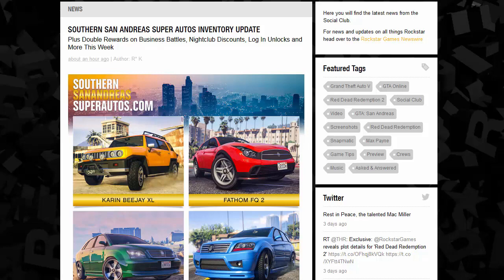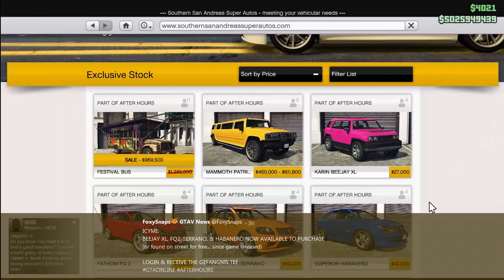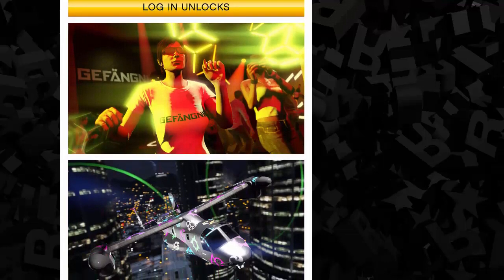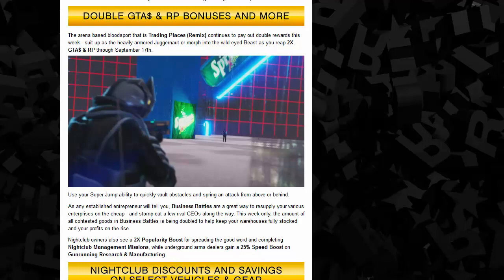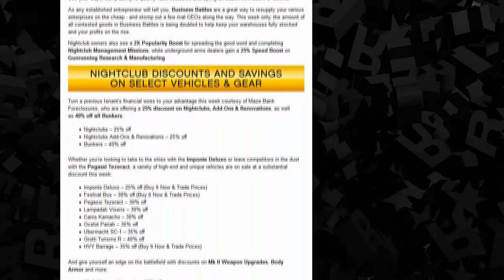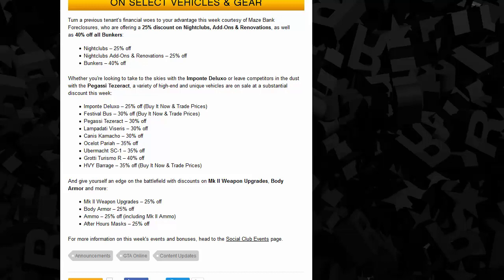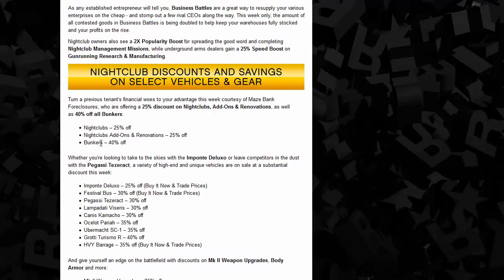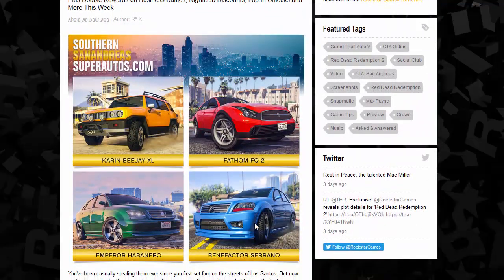GTA Online: Southern San Andreas Super Autos Inventory Update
BeeJay XL, FQ 2, Habanero, and Serrano are now purchasable at Southern San Andreas Super Autos in Grand Theft Auto Online.